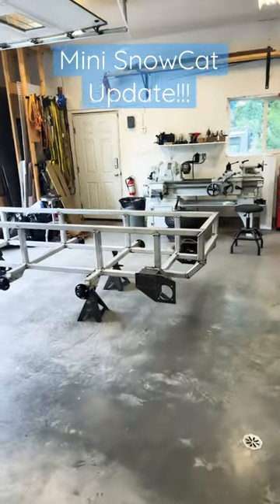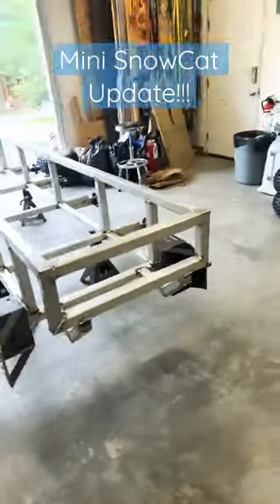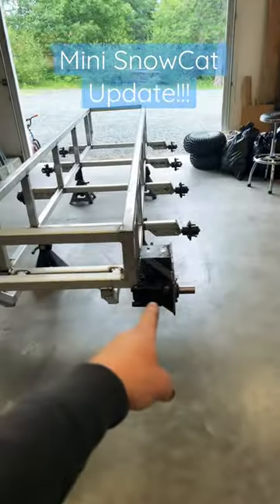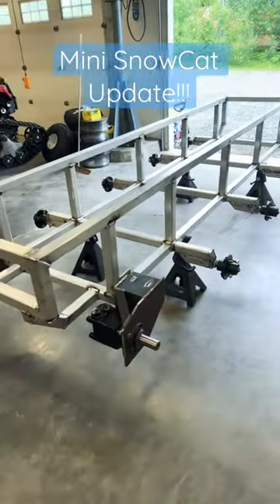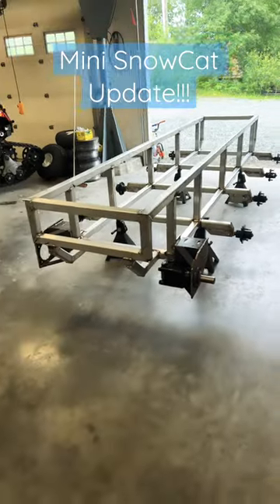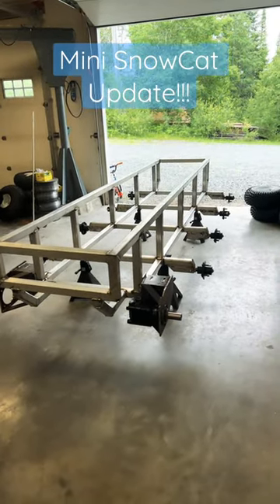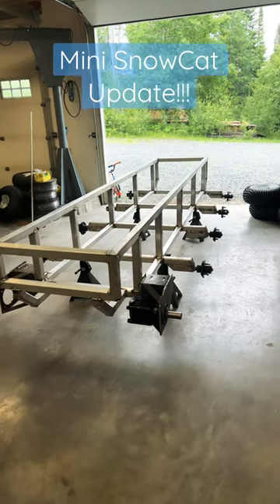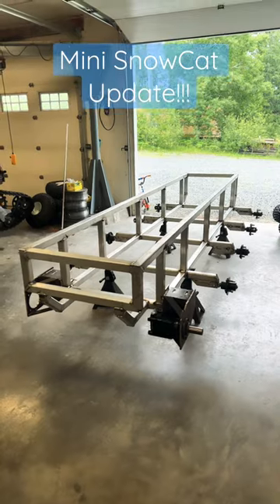Mini SnowCat Build Update